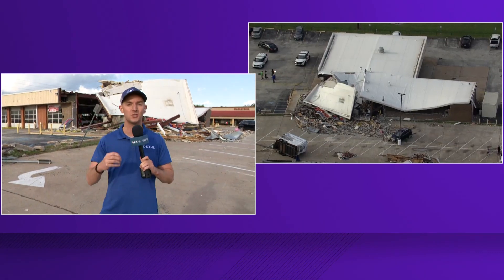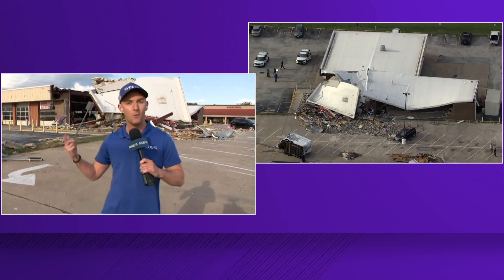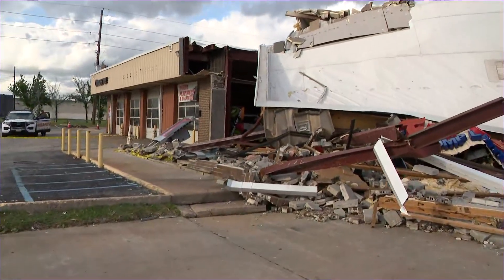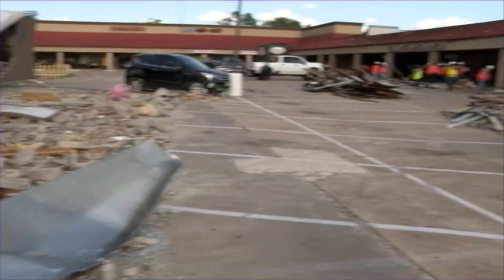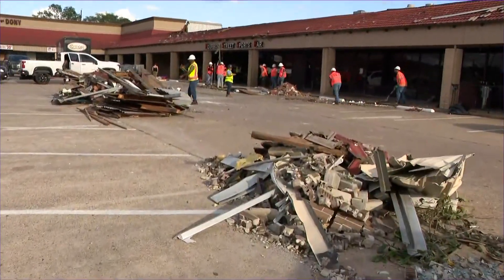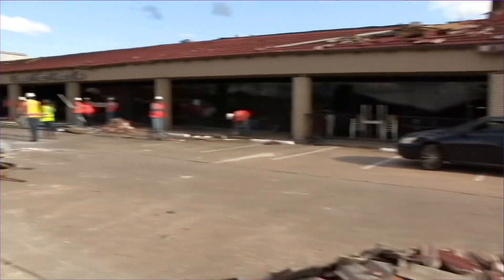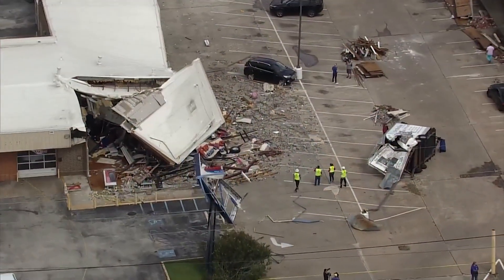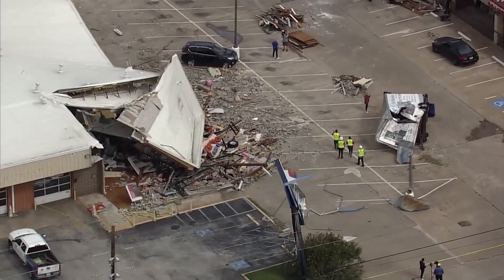Meteorologist Pat Cavlin walks you through the Katy-area tornado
An EF-1 tornado touched down near South Mason Road and I-10 early Wednesday morning.